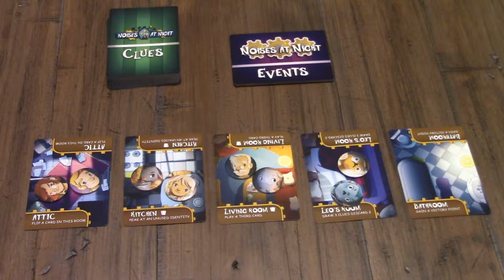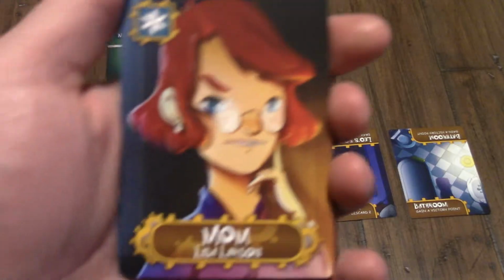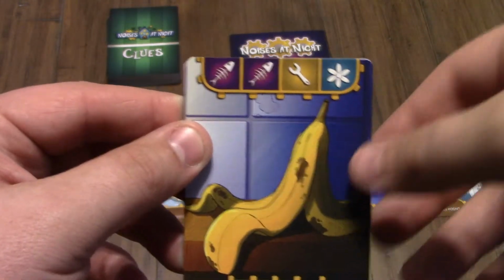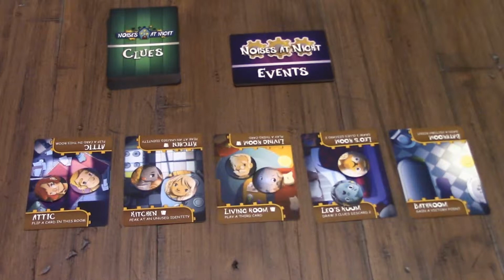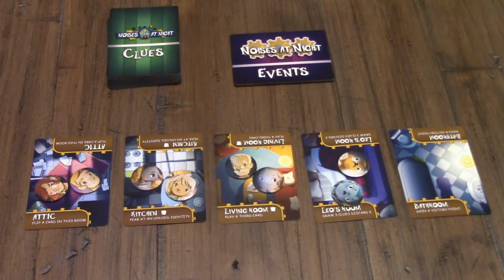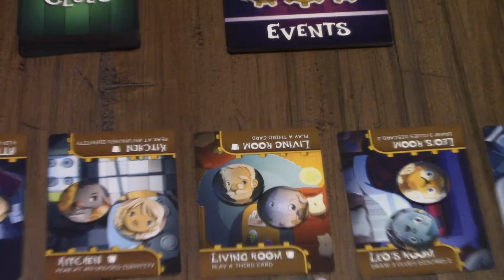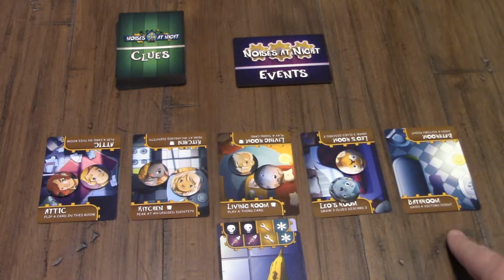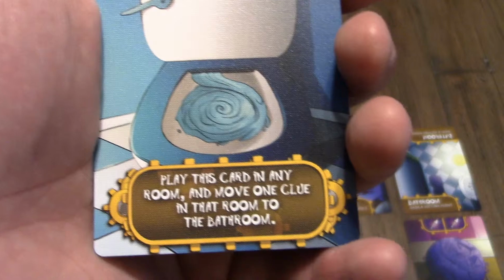Noises at Night - Board Game Review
A Board Game Review of Noises at Night - Published by B&B Games Studio